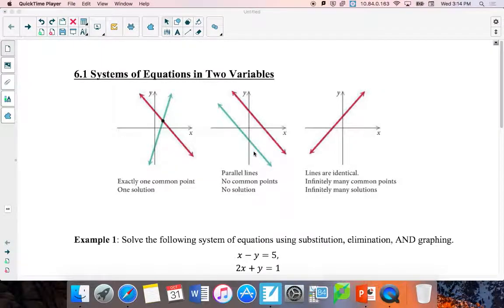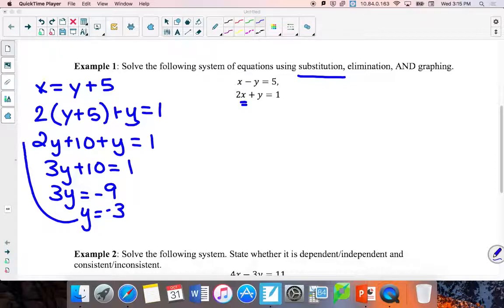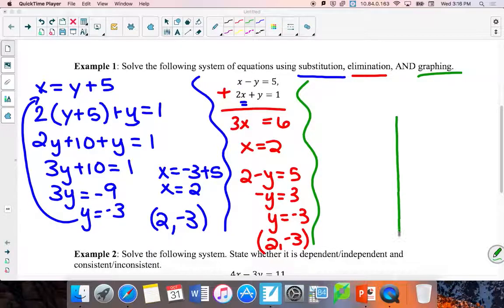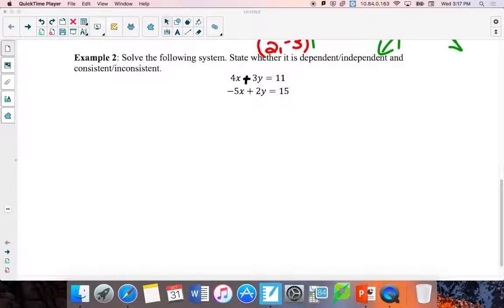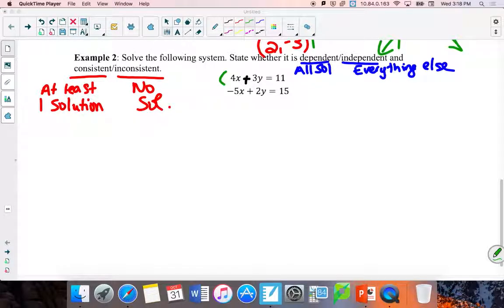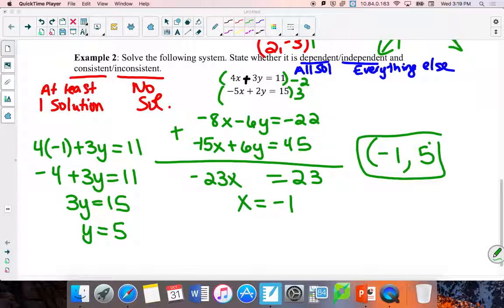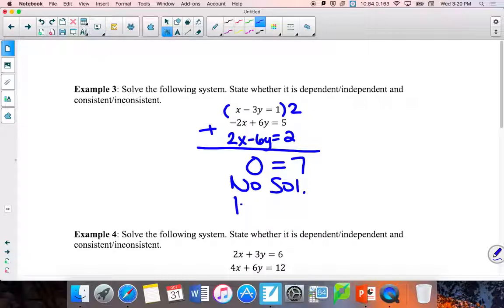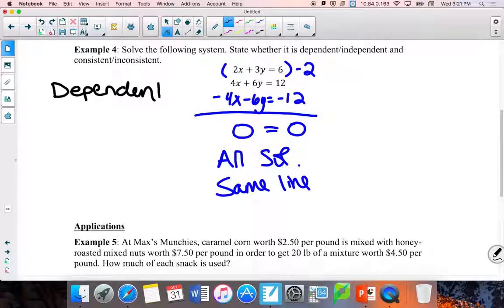6 1 Video